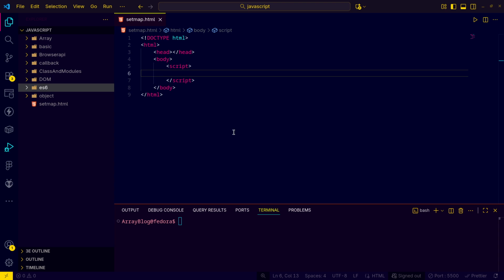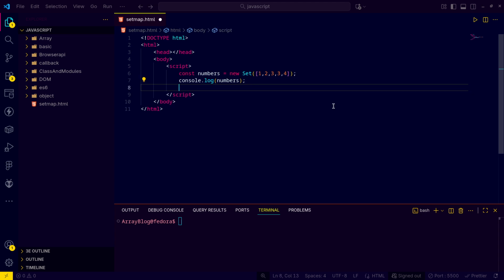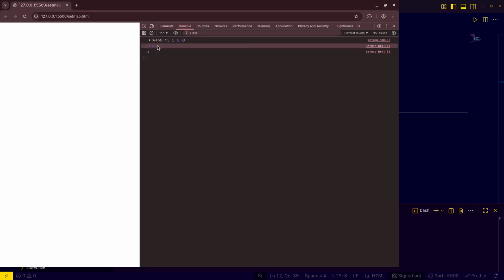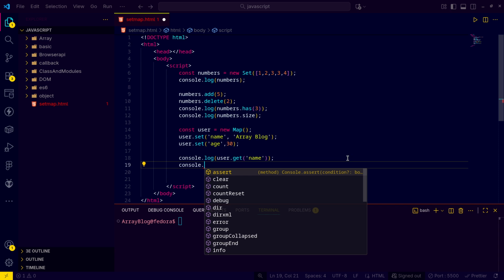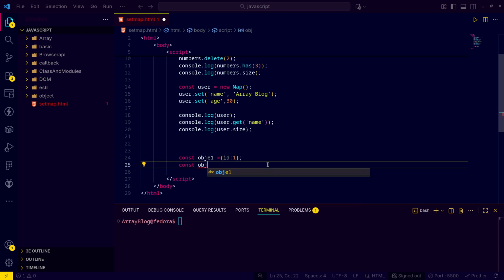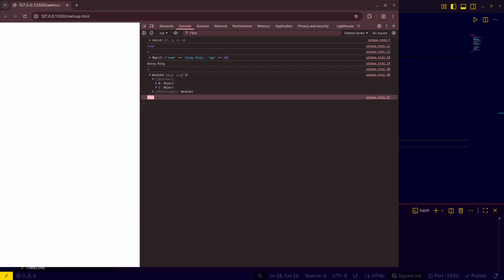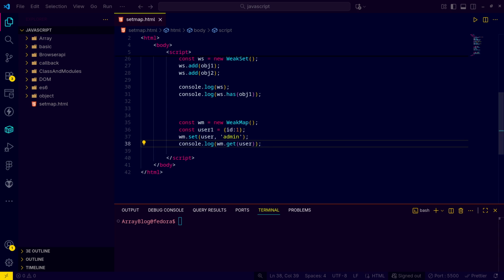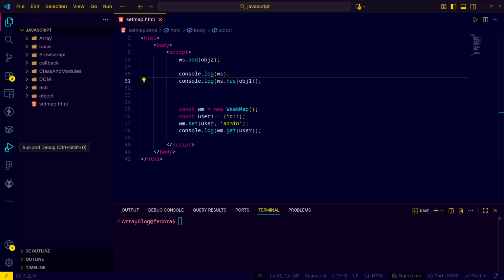JavaScript ES6 Collections | Set, Map, WeakSet & WeakMap Explained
In this video, you’ll learn how to use ES6 collection objects for efficient data storage and retrieval in JavaScript:

✔ Set – store unique values
✔ Map – store key-value pairs with any type of key
✔ WeakSet – memory-efficient collection of objects
✔ WeakMap – key-value pairs with object keys and automatic garbage collection
✔ Practical examples and use cases for each collection

By the end, you’ll be able to choose the right ES6 collection for your JavaScript projects and optimize your data handling.